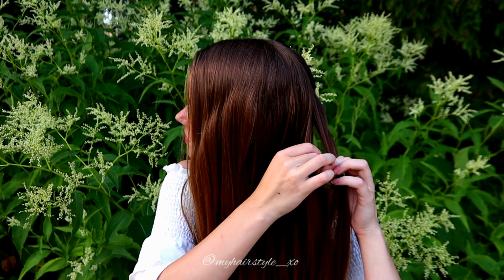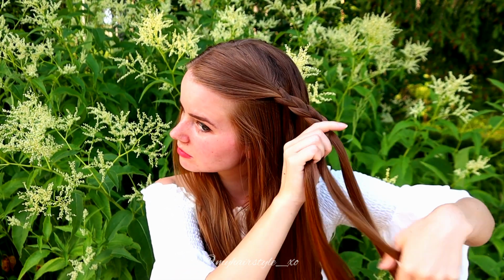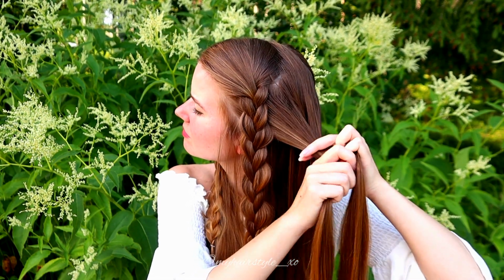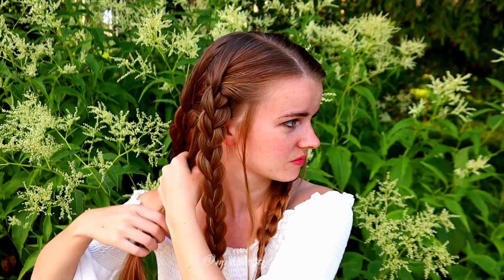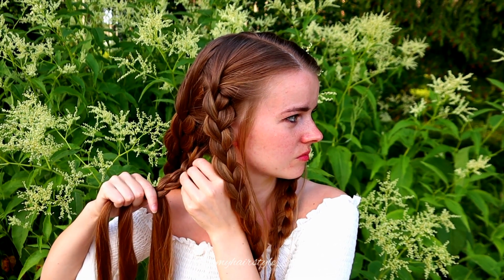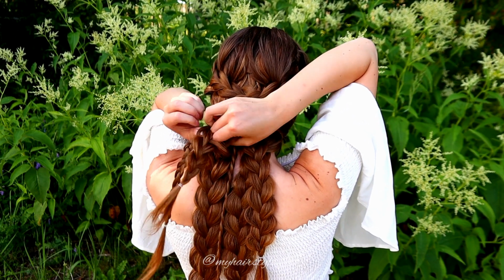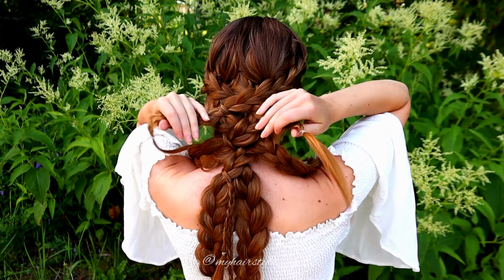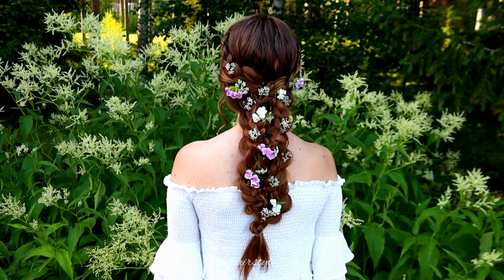Easy & Elegant Mixed Braid of Braids | Braid Hairstyles for Beginners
Elegant mermaid hairstyle with super easy 3-strand braids! This Mixed hairstyle is perfect way to keep your hair away specially for long hair this hairstyle is great. This look  is great for occassions so you can save time. I think without flowers I could look nice also in daily life. 3-strand braids are one of the most easiest basic braids and if you cannot already do this, there's no doubt that you couldn't learn it cause you don’t need any addings for create this summer hairstyle!